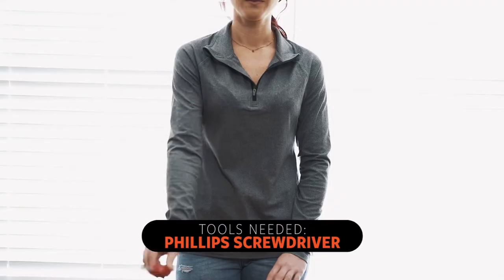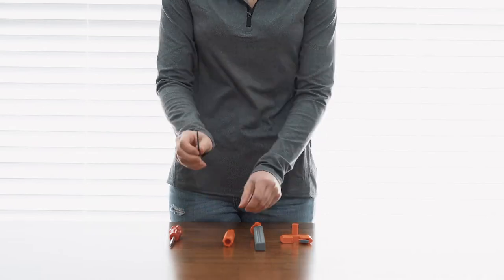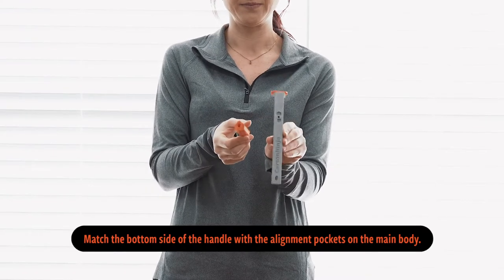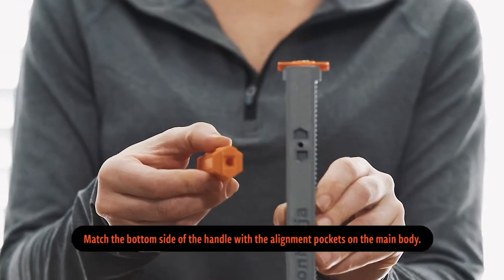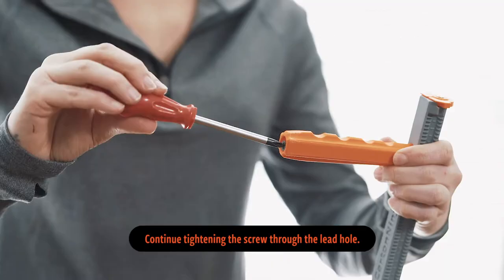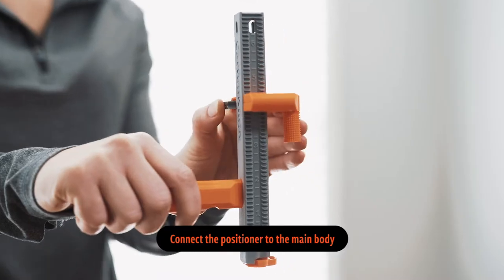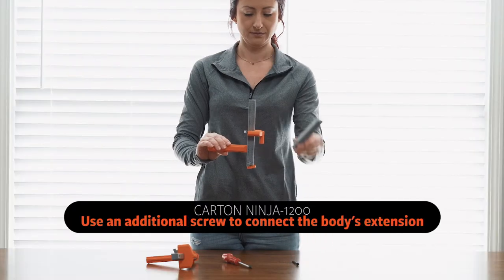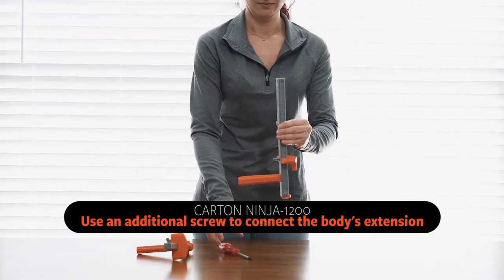Assembly Instructions Carton Ninja 0600 and 1200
Welcome to the Carton Ninja family. The following video demonstrates how to assemble your brand new Carton Ninja. Instructions for both the 0600 and 1200 are included.